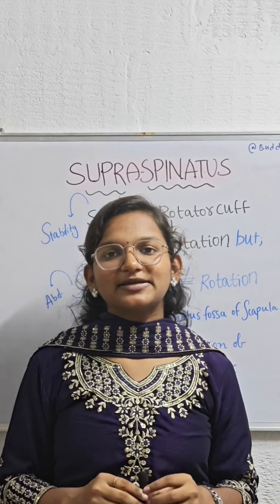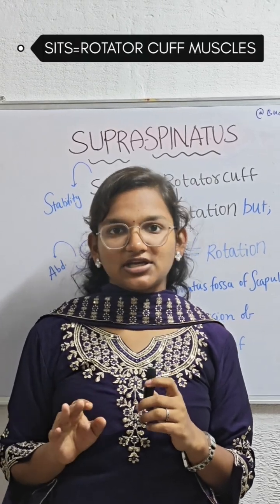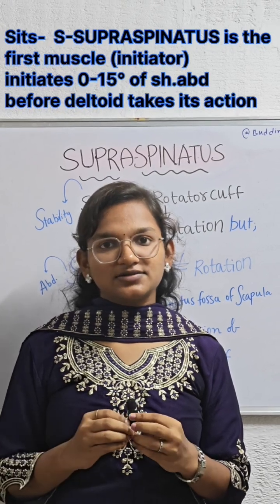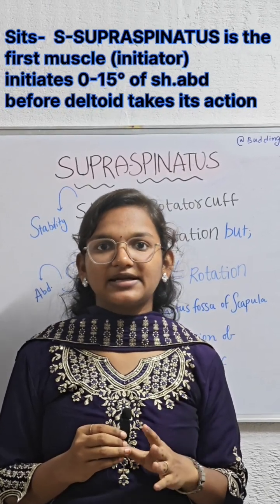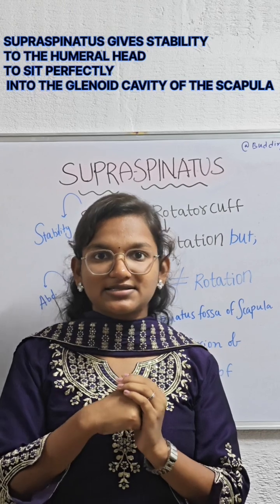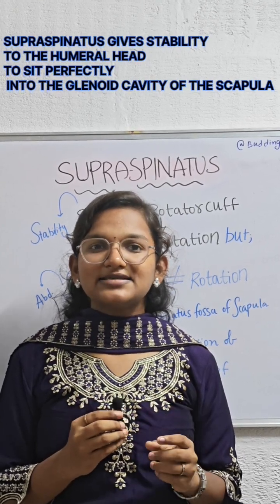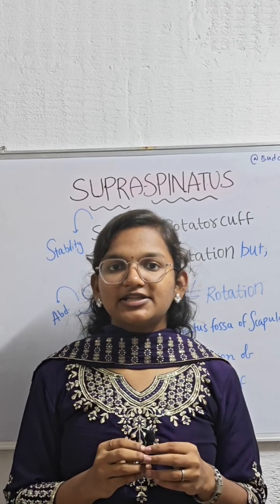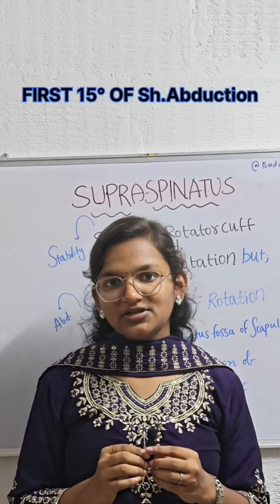DAY-06 OF ONE MUSCLE A DAY supraspinatus ‎⁨@Buddingphysios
📘 ONE MUSCLE A DAY – Day 06
Today’s muscle: SUPRASPINATUS

A small but powerful rotator cuff muscle that plays a major role in shoulder abduction and stabilizing the glenohumeral joint.
In this video, we cover its origin, insertion, action, nerve supply, unique features, and clinical importance.

PHYSIOTHERAPY
MEDICOS
PHYSIOTIPS
PHYSIOS
MUSCLES
ONE MUSCLE A DAY 💪
KEEP LEARNING